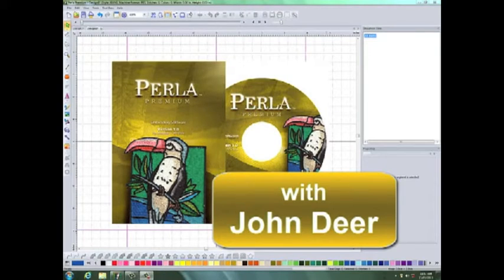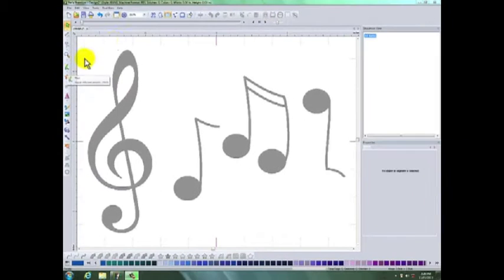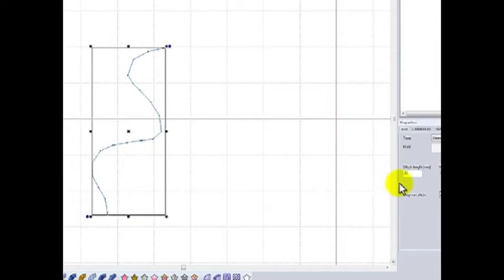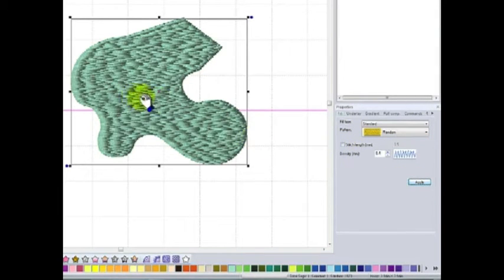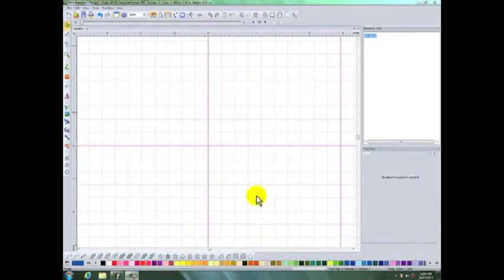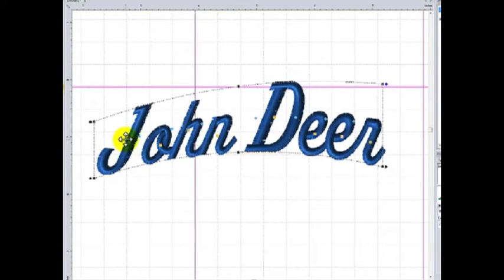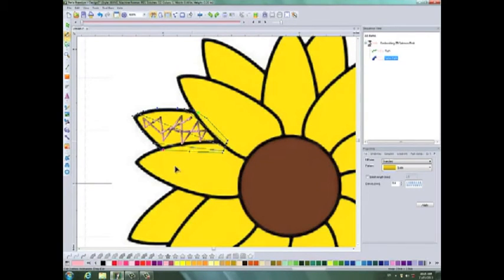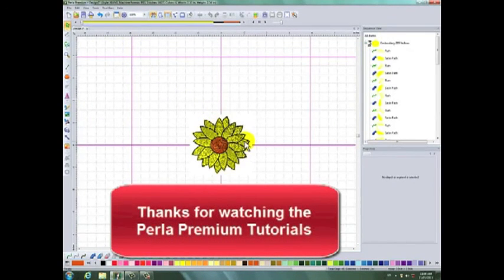Perla Premium Tutorial Video | MetroEMB.com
Perla Premium Embroidery Digitizing Software